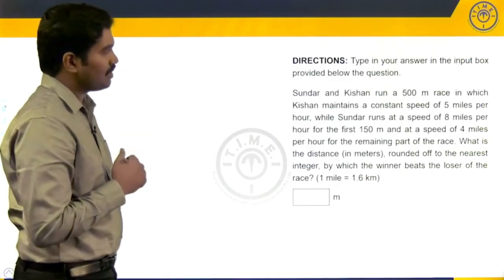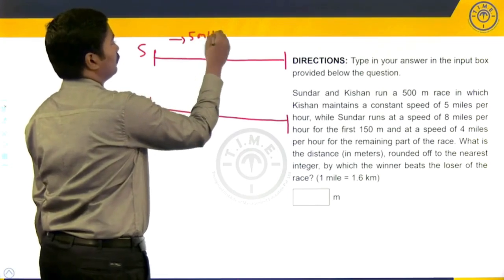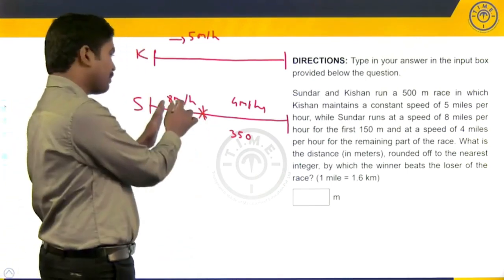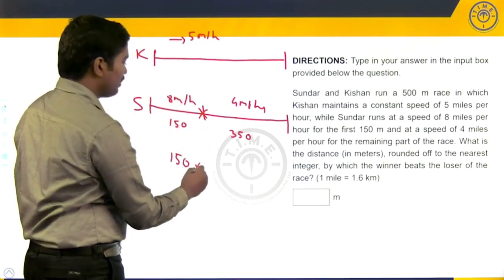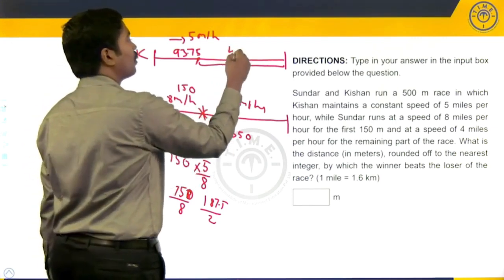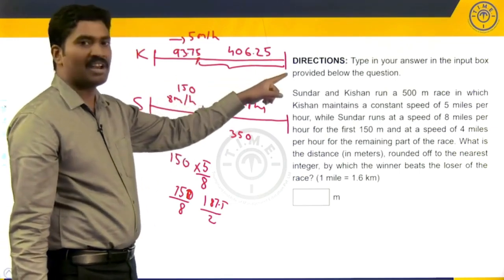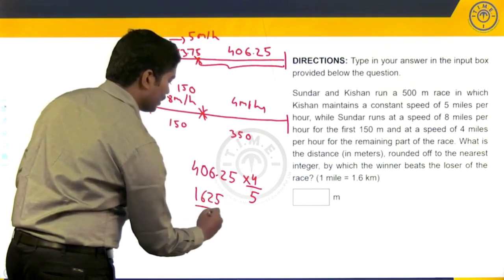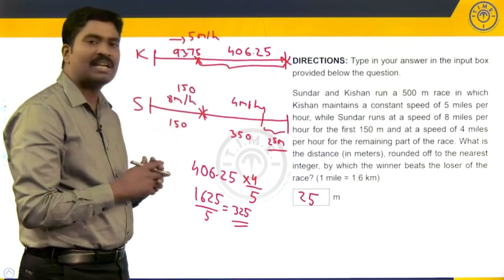CAT Level Questions | Quantitative Aptitude | Time and Distance 1